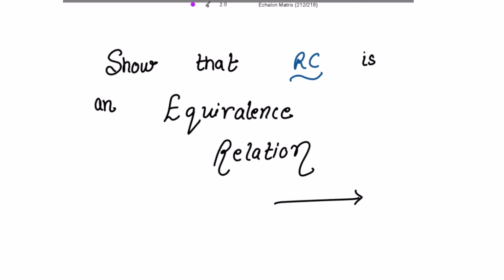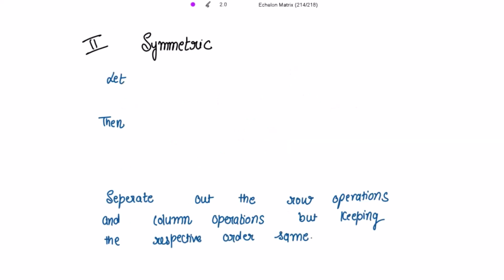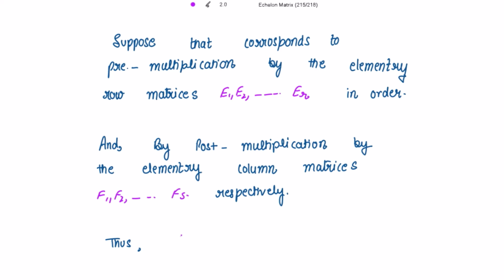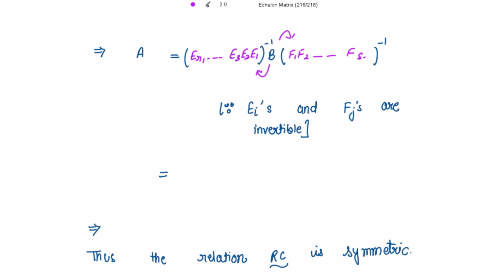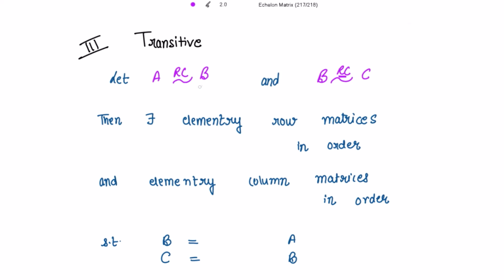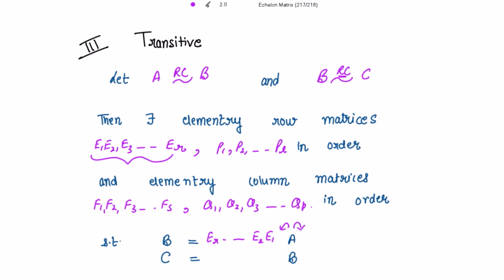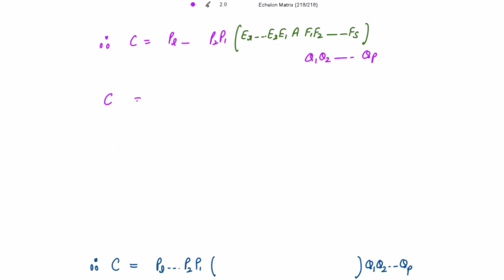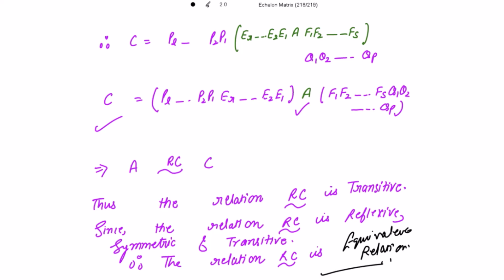Properties of Rank of Matrix |Vector Space Linear Algebra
properties of rank of a matrix
how to find rank of a matrix shortcut
rank of a matrix examples
rank of a matrix solved examples
rank of a matrix questions

Vector Spaces in linear Algebra
Vector Spaces examples and solutions
What is vector space
What is linearly Independent set of vectors
What is linear Independence in Matrices
Linearly Independent and dependent vectors

vector space csir net questions
Csir net Mathematics practice
How to find basis of a subspace
How to find dimension of vector space
What is the basis and dimension of a matrix
How to calculate basis and dimension of matrix
csir net mathematics important topics
Basis and Dimension of Vector Space
Matrices for csir net
Basis and Dimension important questions
Basis of  a matrix